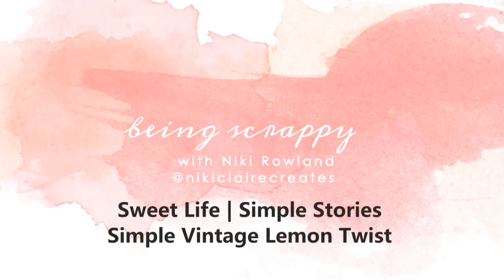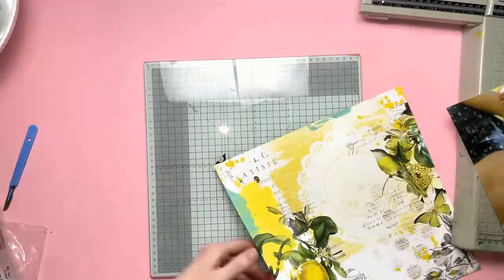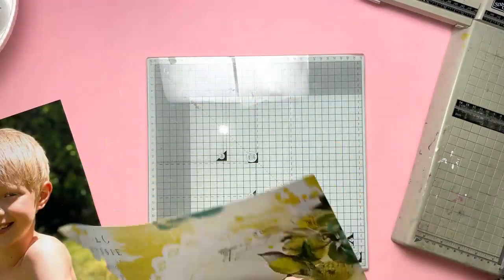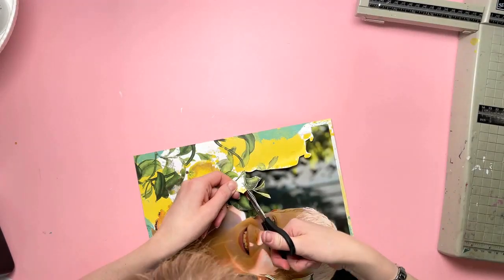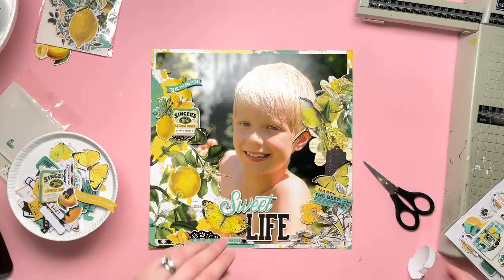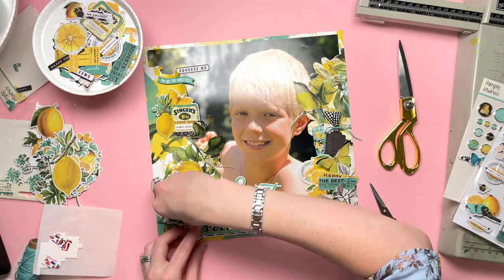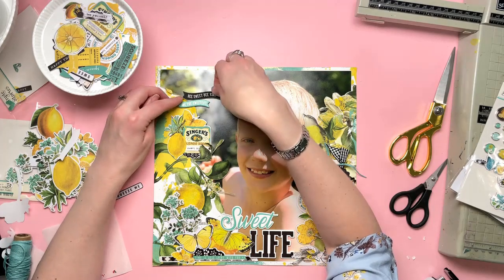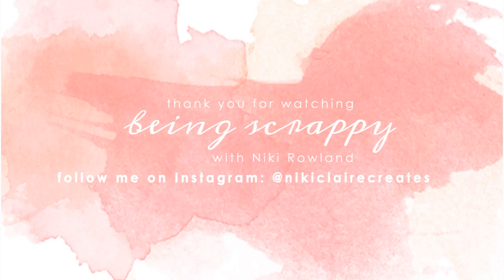Sweet Life | Simple Stories | Simple Vintage Lemon Twist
Hey everyone, here is a new layout for Simple Stories using the absolutely stunning Simple Vintage Lemon Twist.
I decided to showcase one of the background papers for this layout together with an enlargement photo. I had my photo printed in 12x12 size. I carefully cut around the elements on the background paper and slotted my photo under those elements so that they framed the large photo. I did this on both sides. I started off using a craft knife and then reverted to scissors to trim around some of the detail. I had to trim my photo down to slot it in and also so I was left with a paper border.
Once my photo was in place, I secured it on the back with tape and raised up some of the elements overlapping the photo with foam pads.
I then began to add extra embellishments. Over on the right I added two tags both tied through with ribbon and twine. I also added a couple of tickets which I stapled in place.
On the left side I added chipboard elements, floral Bits & Pieces and some banners saying ‘bee sweet bee kind’ and ‘you are the sweetest’.
I added my title at the bottom of the layout using a combination of a Foam Sticker word and a Chipboard Sticker word.
I dotted decorative brads all around the layout and added some sticker hearts, raised up on foam pads. I finished by machine stitching around the outside of the layout three times to form a border.
I love how this layout turned out! The big photo and the beautiful Simple Vintage Lemon Twist collection make for a big impact!
Thank you so much for joining me today and happy scrapping
Niki xx
[ad]